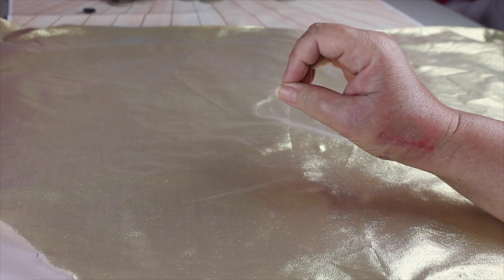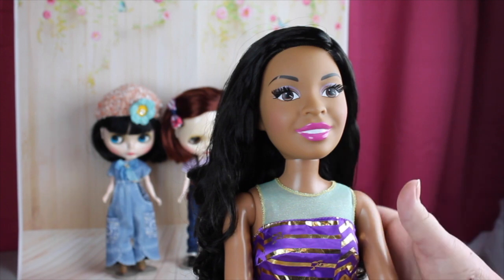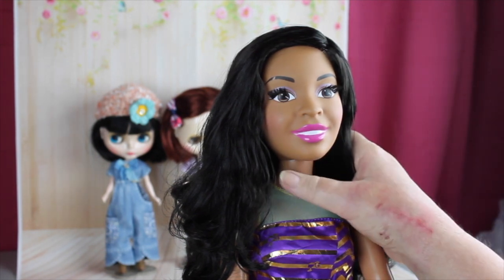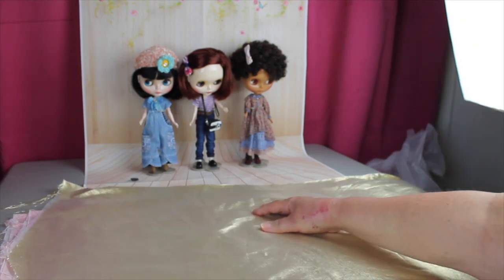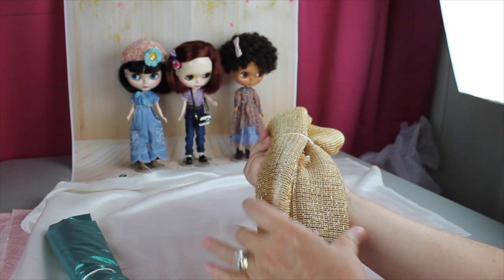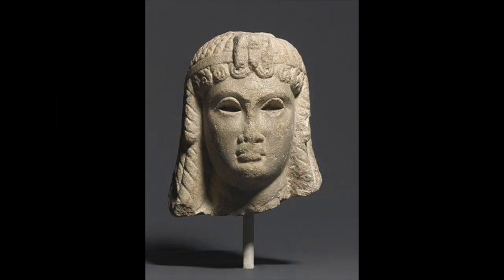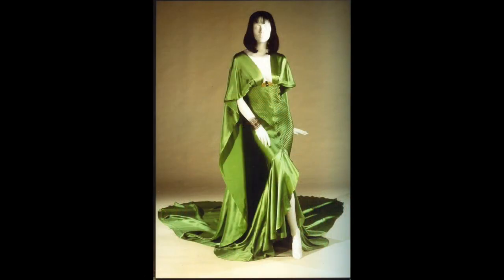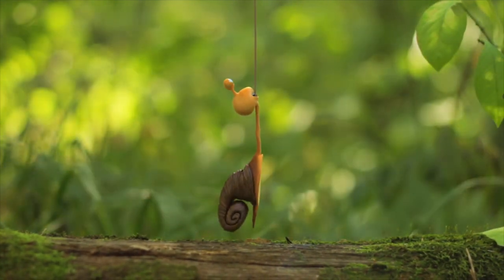Cleopatra Doll - Some history first!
We're going to get started on a new project today. A BIG Cleopatra doll!!
Here's a link to Amazon for the 28" Barbie